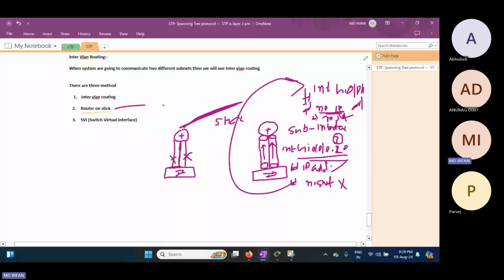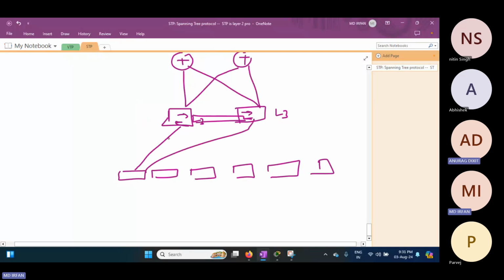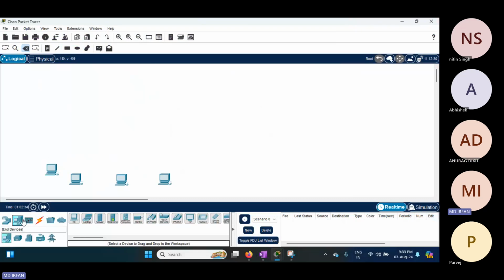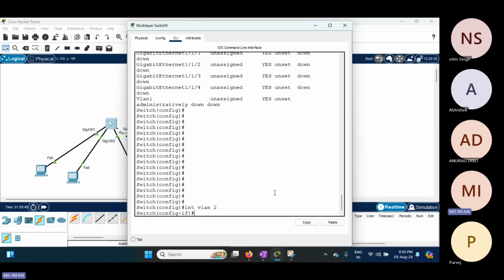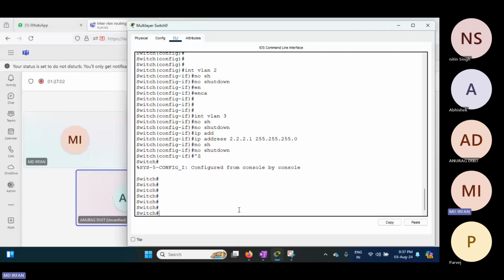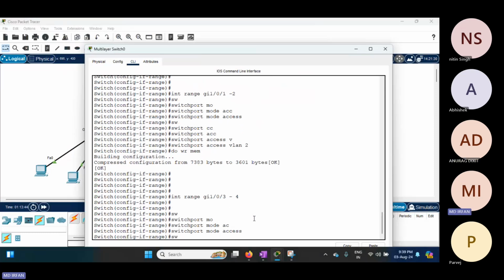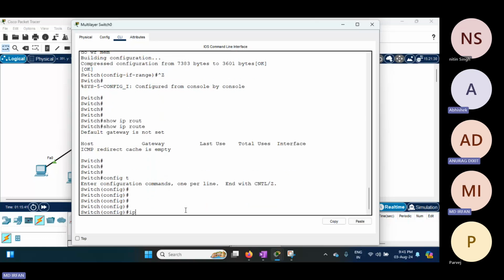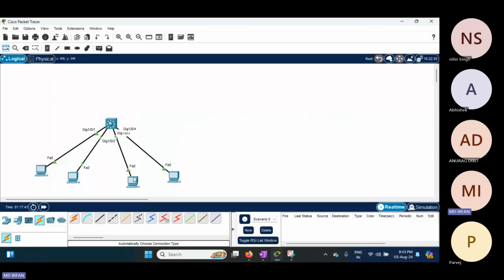Inter vlan routing-3 SVI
Inter VLAN Routing: Explained-SVI